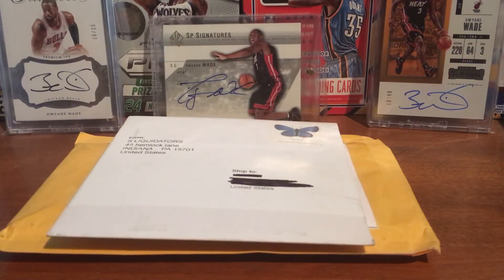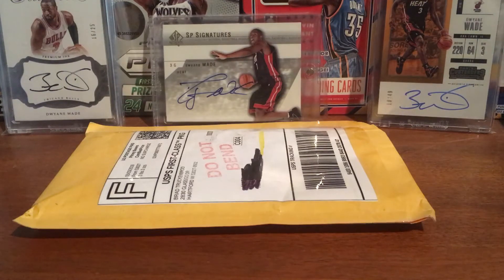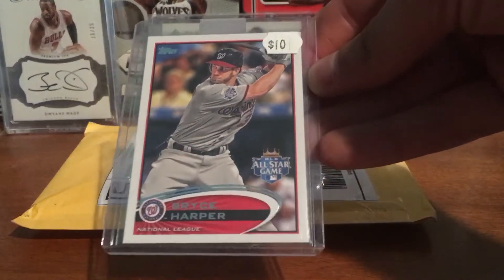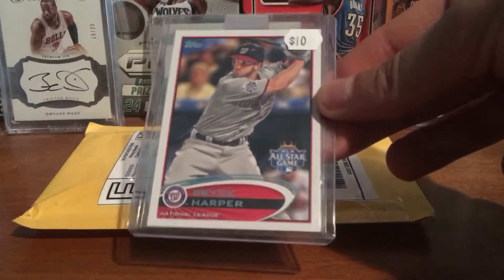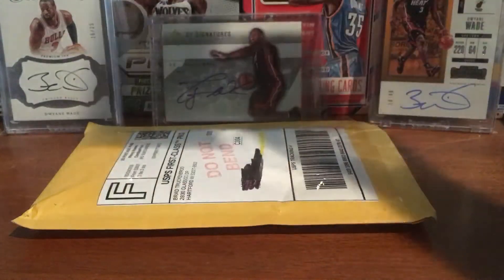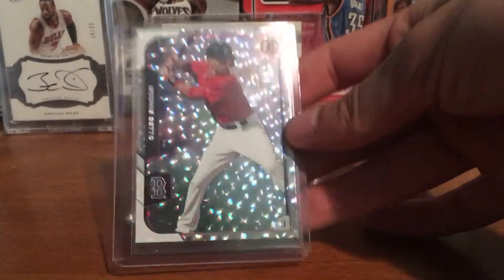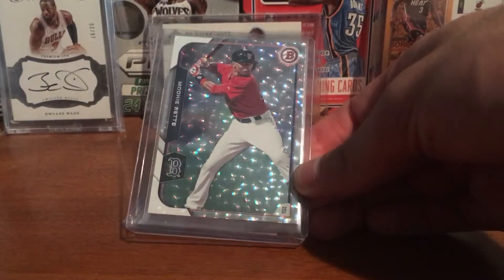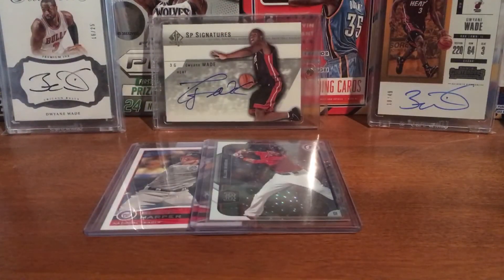2 Package EBay Mail Day Baseball Rookie Pickups